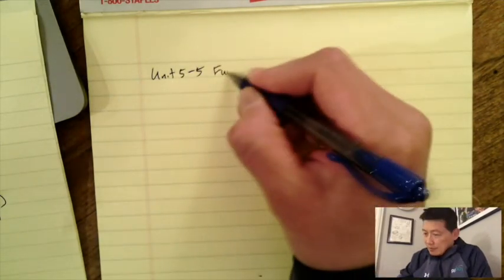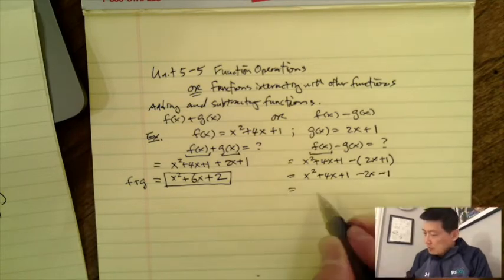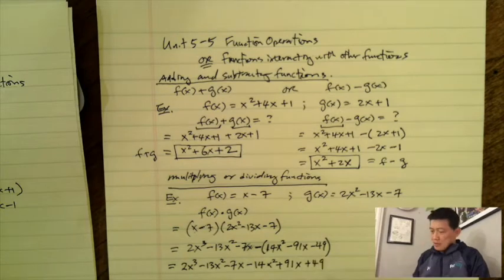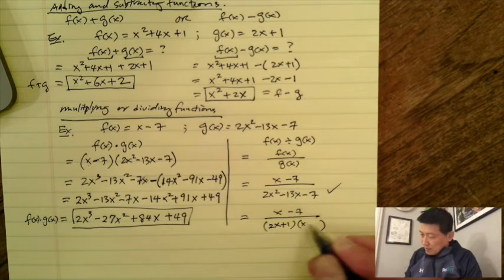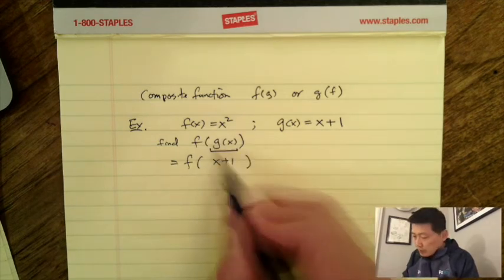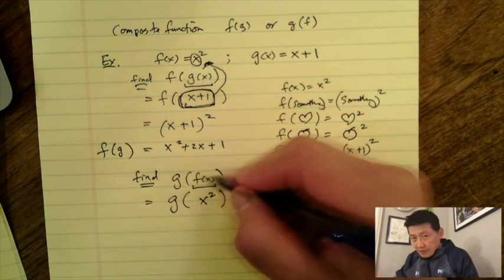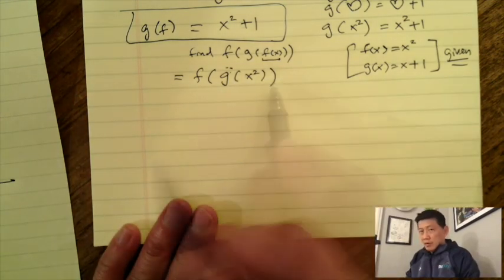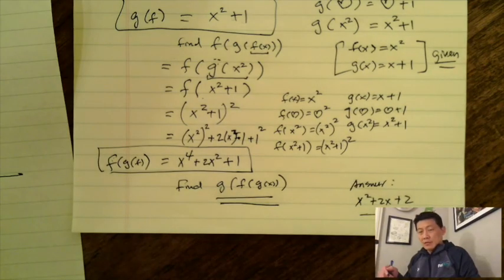2022 03 24 Algebra 2 (5-5) Function Operations with Dr. Chen